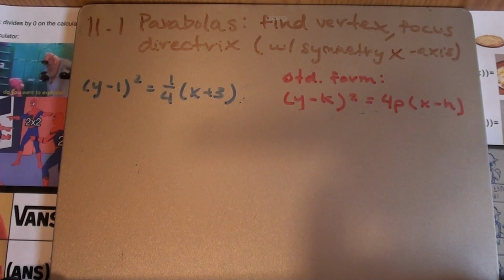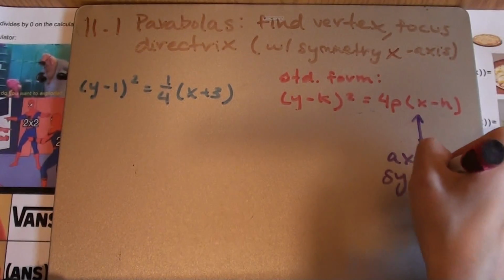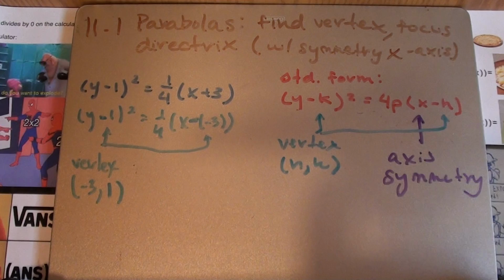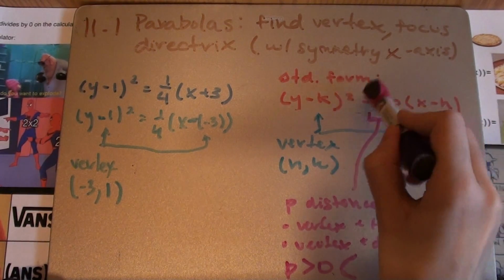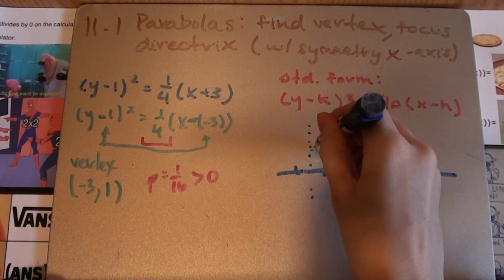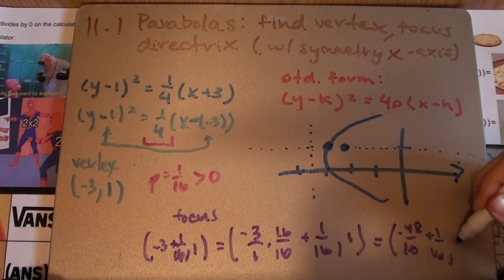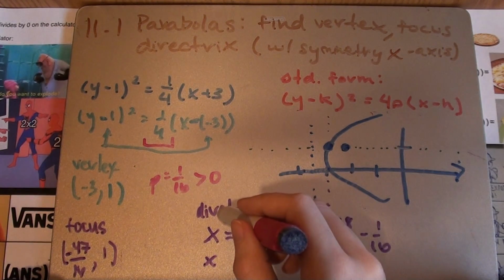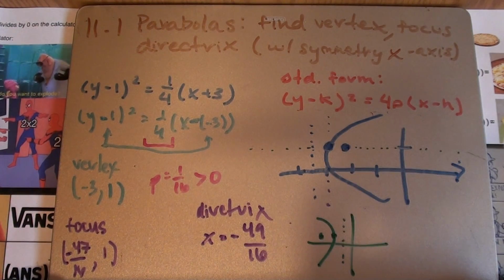Math 140 11.1 Components of a Parabola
Nicole shows a different symmetry for parabolic conics.